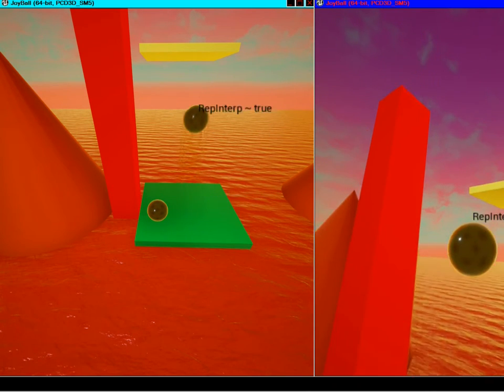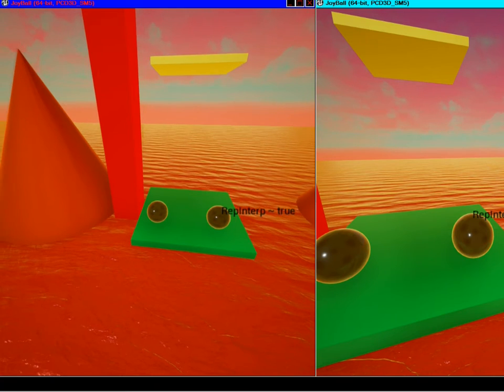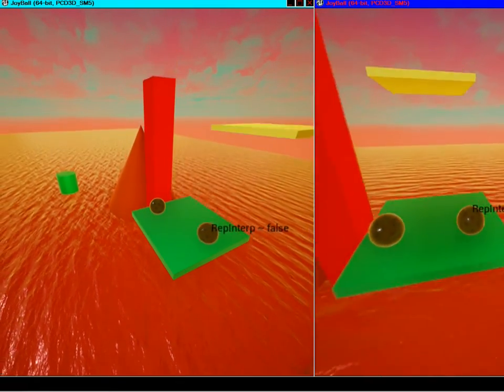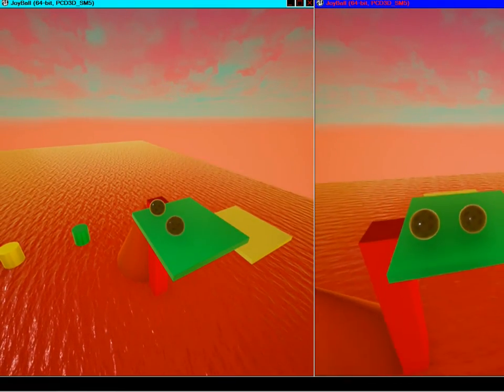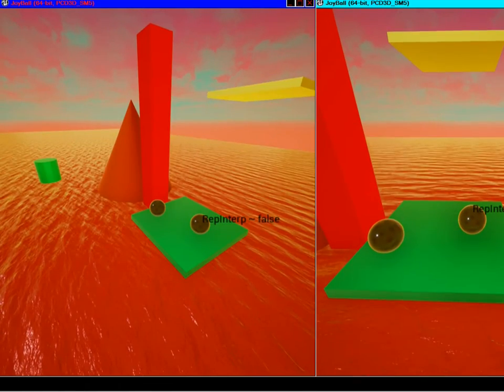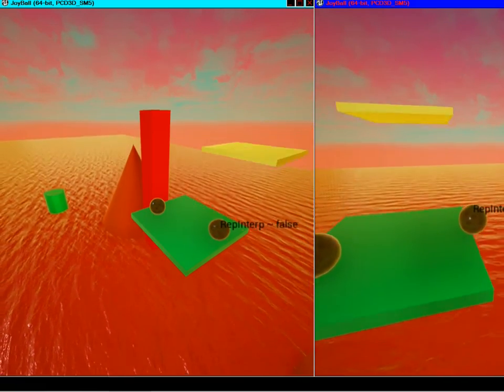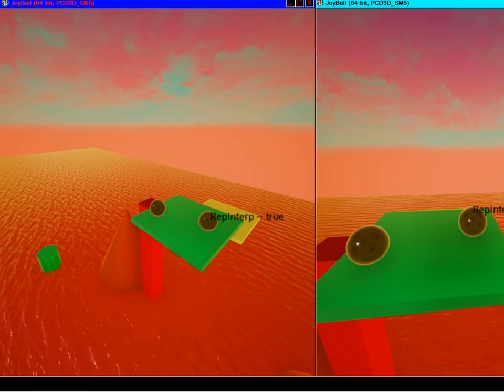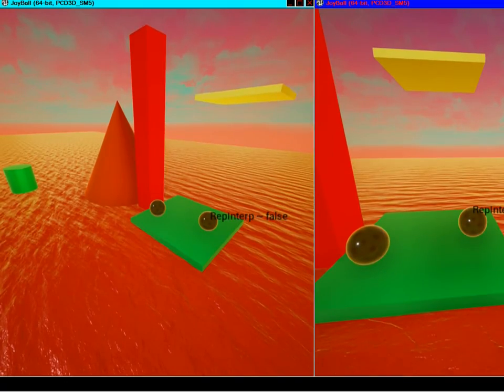Dream Fulfilled ~ Replicating Physics Multiplayer Platformer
I've successfully done the backend C++ network coding to establish the foundation for my Dream Game ~ A Physics-based Multiplayer Platformer!